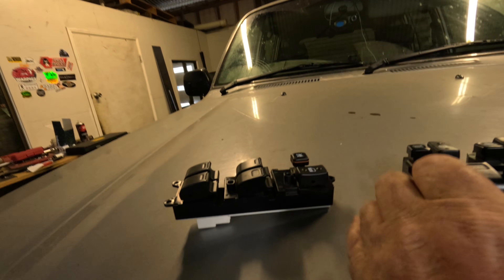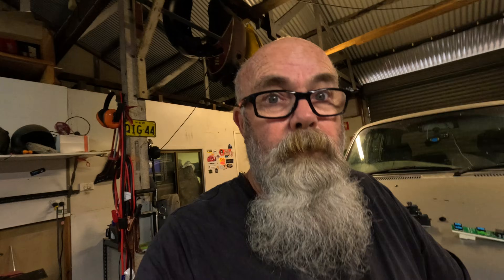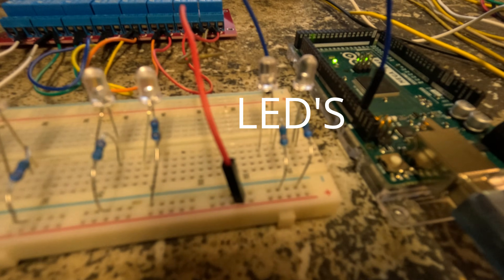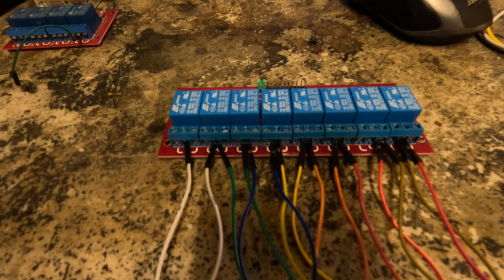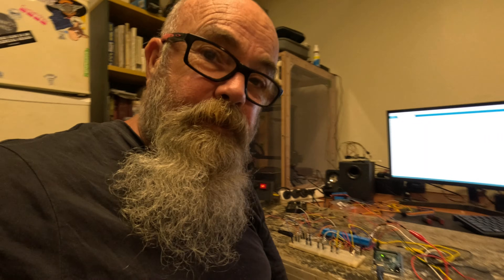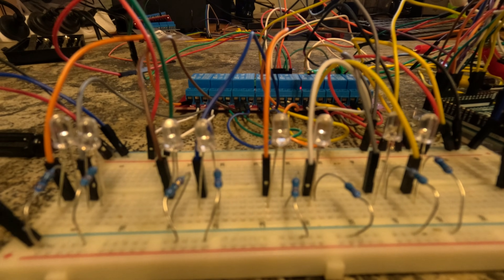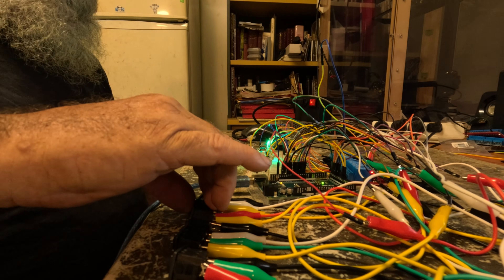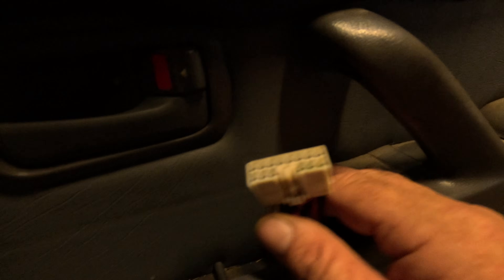Sick of Rubbish Aftermarket Window Kits – 80 Series Power Window Bench Test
If you’ve ever fitted an aftermarket power window kit and immediately regretted it, this is why I built my own.

This video is a full bench test of a custom 80 Series LandCruiser power window master controller — messy wiring, temporary switches, LEDs instead of motors, and every function tested before it ever goes near the truck.

No brand hype.
No plug-and-play promises but lots of hope.
Just logic, relays, and making sure it actually works.

Why do this instead of buying another kit?
Because most of them are garbage…
and because I can.